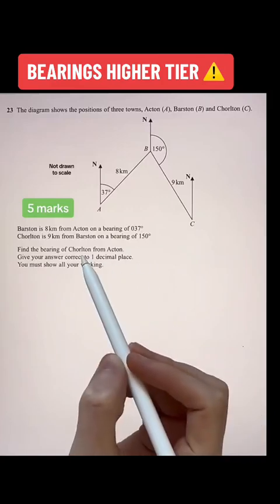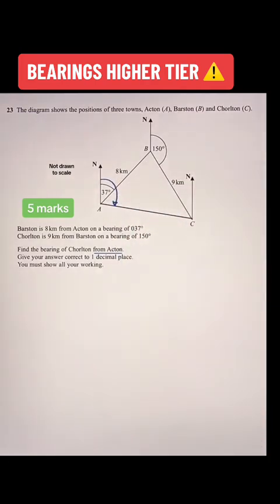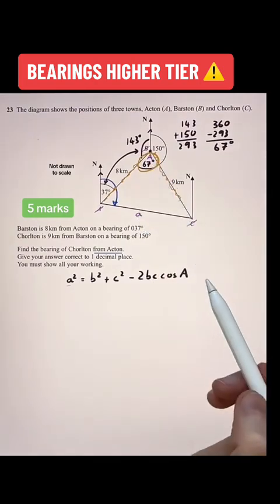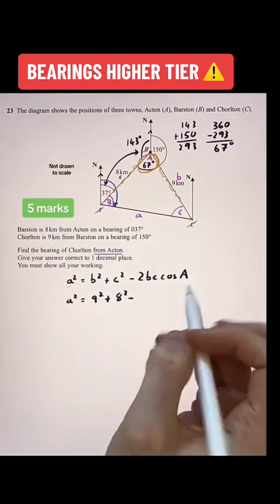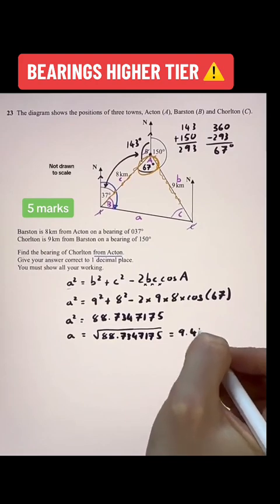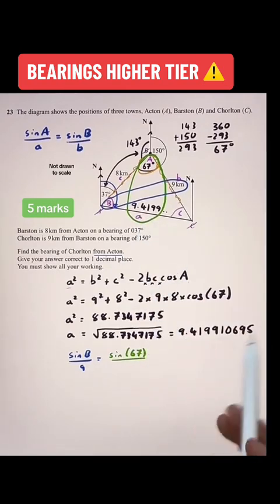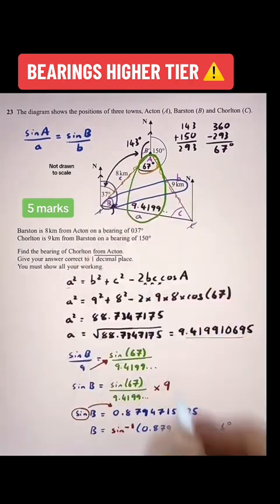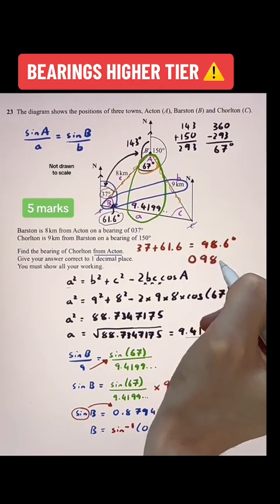masstik freegcsemathsteacher 804 402